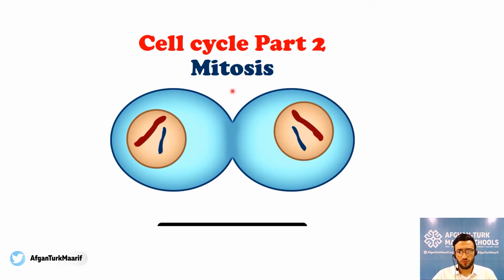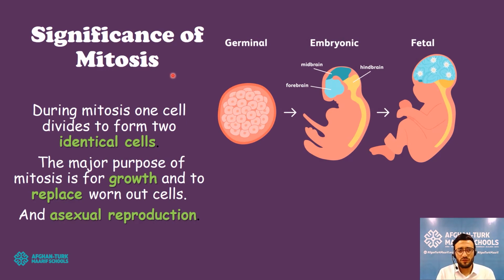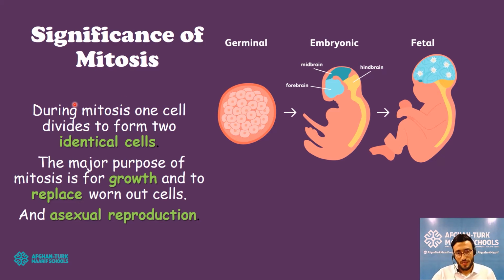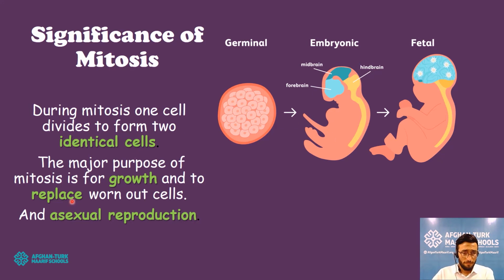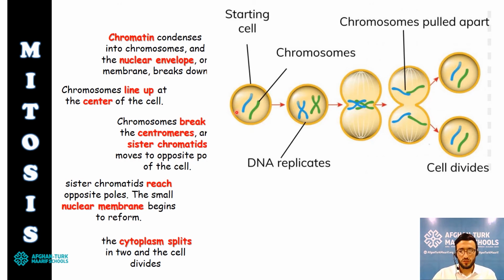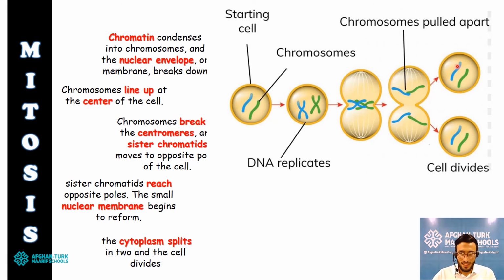Biology 11 | Cell Cycle Mitosis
لطفاً پرسش‌های خود را در زیر مطرح کنید.